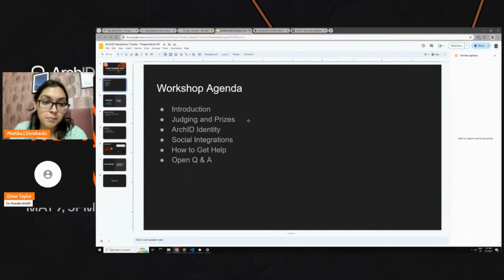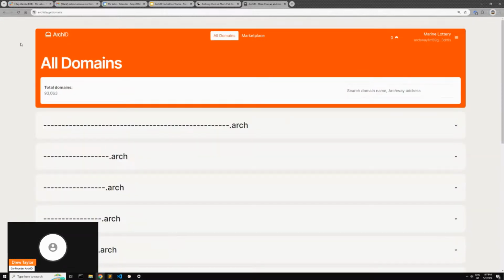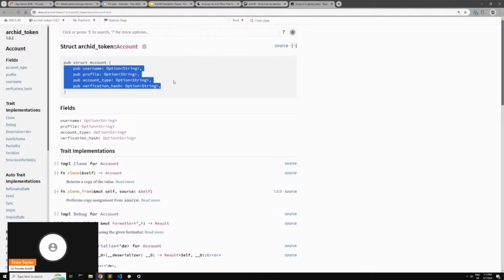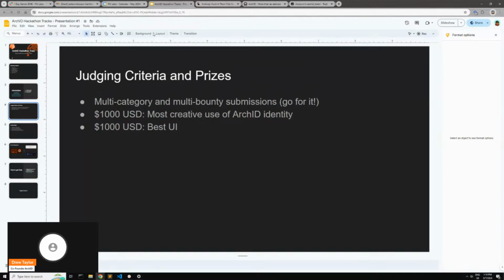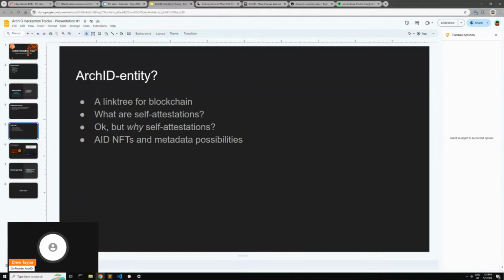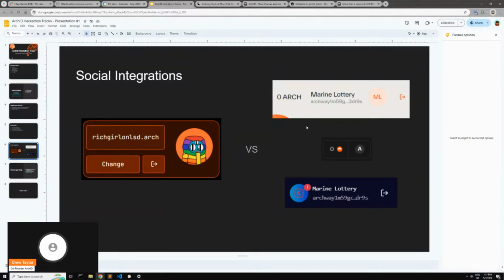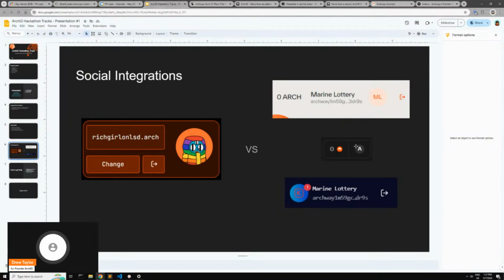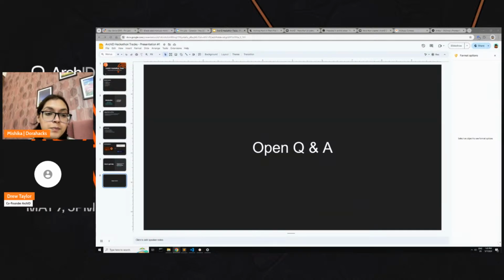Using ArchID as an Identity Oracle｜Archway Hunt-A-Thon Workshop 05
Speaker: Drew Taylor, Co-Founder of ArchID
Time: May 7th, 5:00 PM UTC